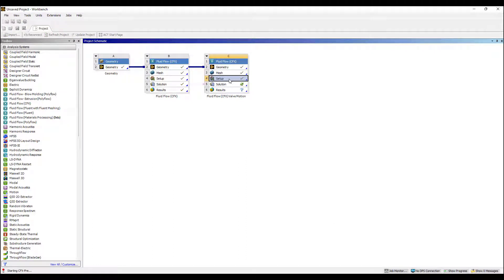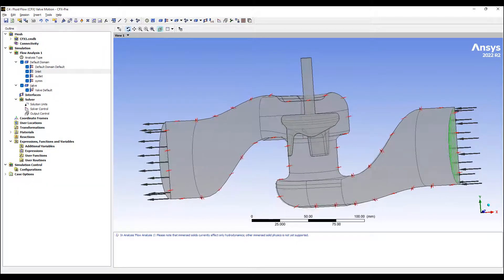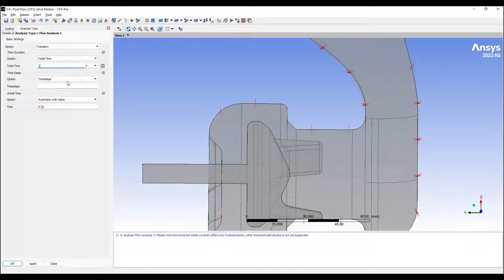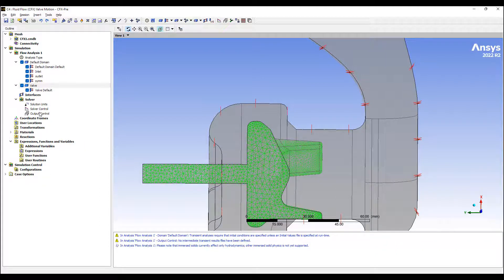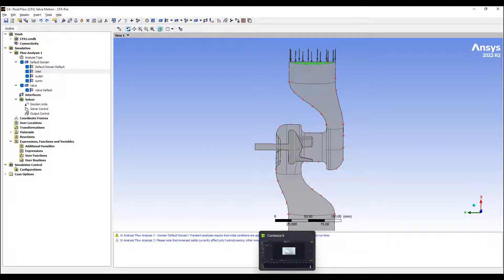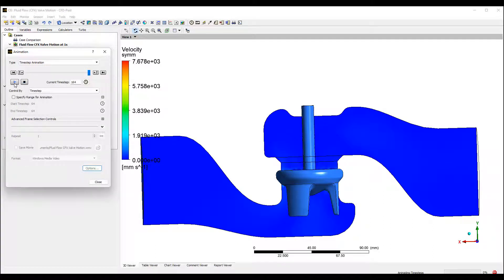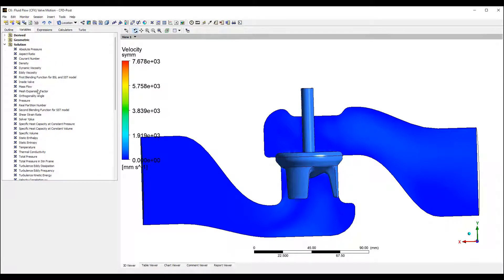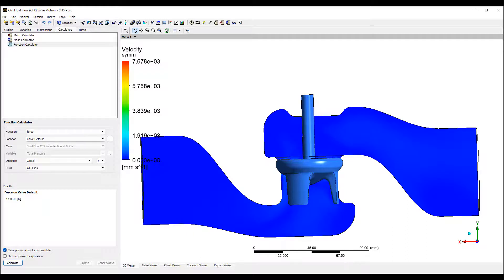Immersed body valve simulation using Ansys CFD: Part2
In this part 2 of the immersed body simulation we move the valve in a transient analysis. This shows how easy and stable valve motion is with immersed body analysis.